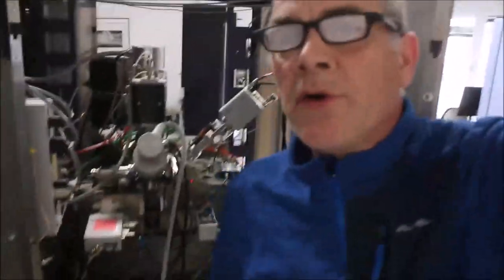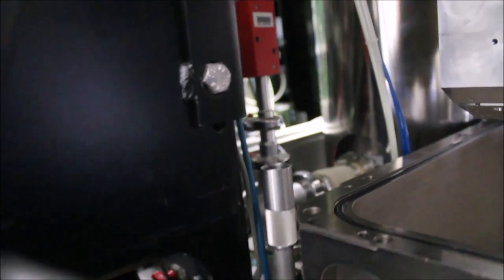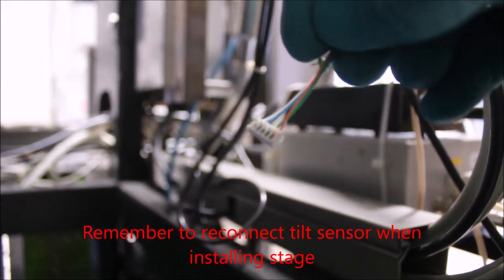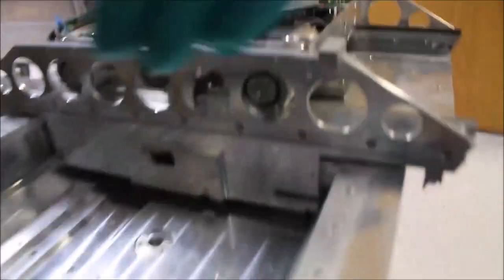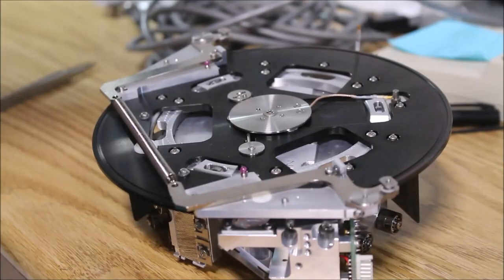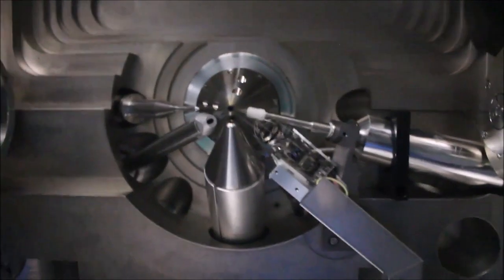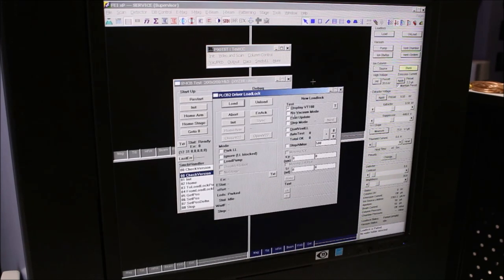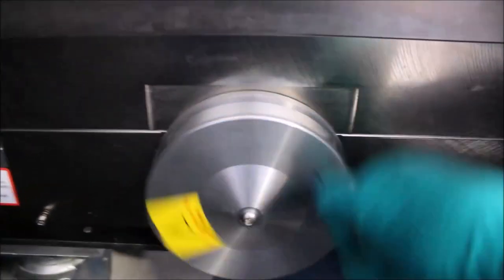FEI dualbeam FIB 200mm 5 axis stage xl835 electron microscope.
This is an FEI xl835 dualbeam FIB. Watch the removal of the 5 axis 200mm stage from this dual beam instruments vacuum chamber. I will show the steps for removal, identify components, disassemble the r/z unit and show how to reassemble and install. This is similar to other 200mm systems like FEI FIB 800 XL50 xl820 xl830 Altura and xl855 systems.  This job was necessary to repair a problem with the stage. The stage was generating error during sample transfer to the loadlock. Removing the stage allowed me to find the problem. The problem was unusual, the contact points between the loadlock arm and the stage were damaged resulting in excess friction during unload. The friction caused to/from position errors for the Z axis during unload. The fix was to replace the ruby discs on sample holder clamps. I did not show these details in the video. It took a while to figure out.